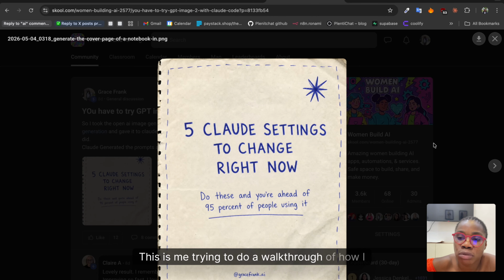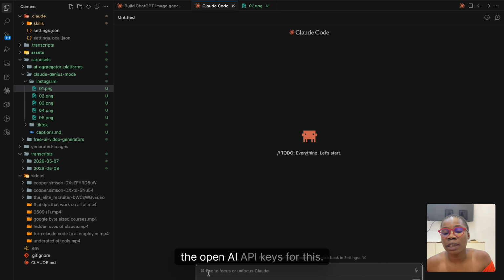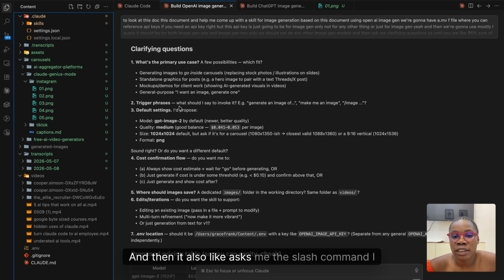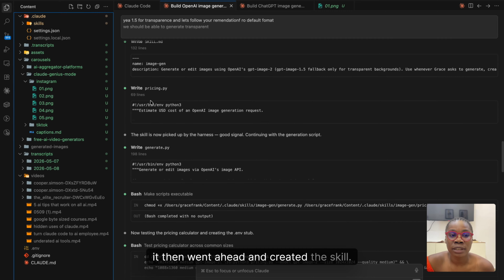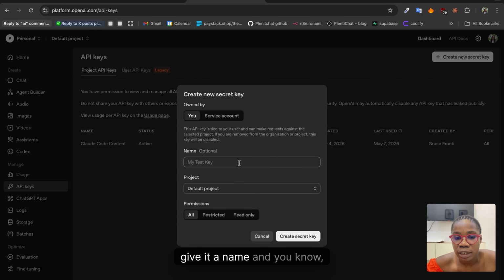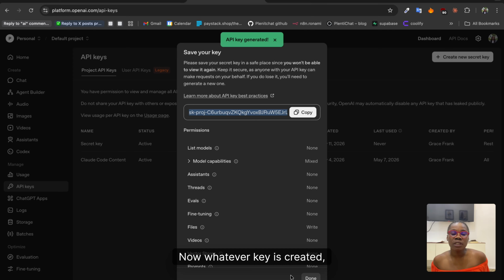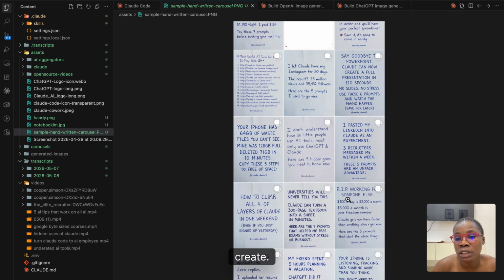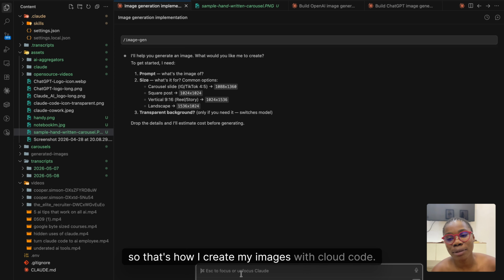I Connected Claude Code to ChatGPT Image Gen 2 — and Claude is a Better Image Prompter Than Me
I connected Claude Code to ChatGPT Image Gen 2, and the surprise wasn't the automation — it was that Claude is a better image prompter than I am.

Now I describe what I want in plain English inside my editor. Claude writes the real Image Gen 2 prompt, generates the image, and drops the file into my project. I wrapped the whole thing into a skill so it just runs.

In the video I walk through the full setup.